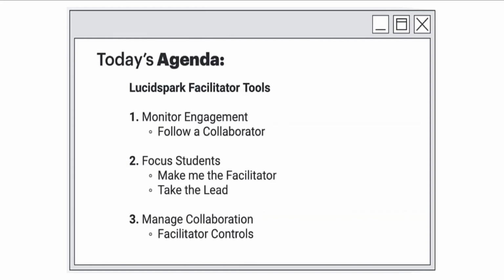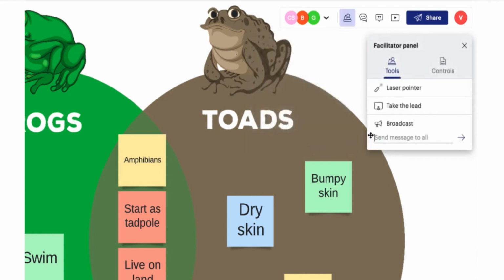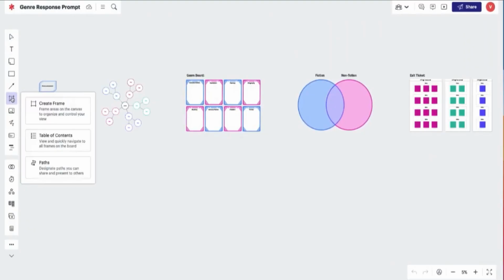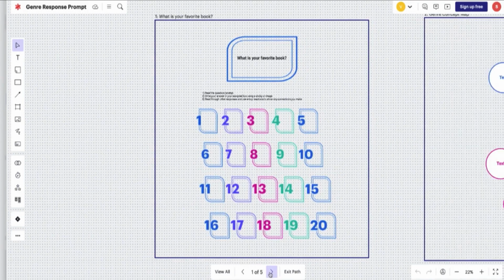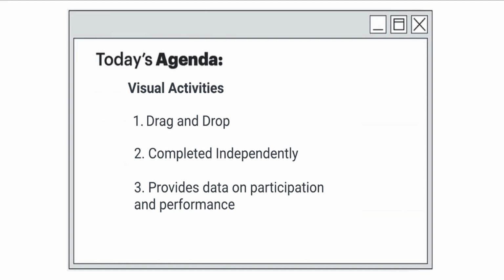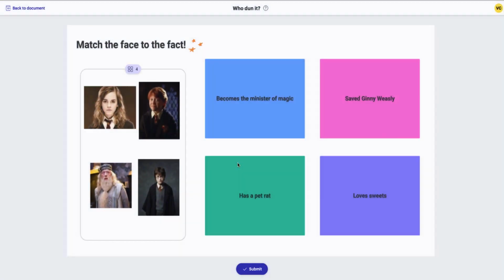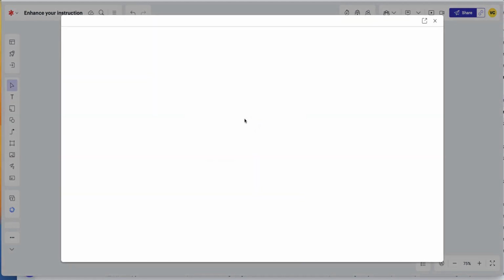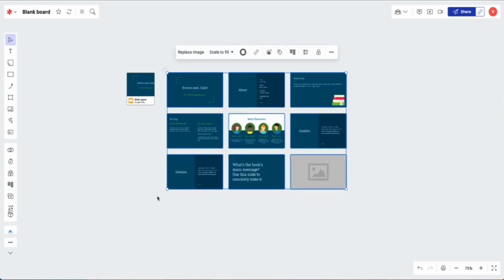Check out these awesome advanced Lucidspark features for facilitation